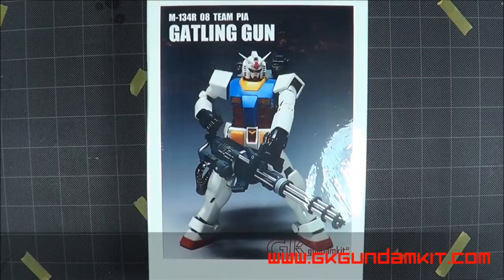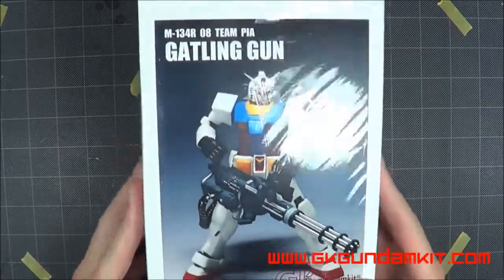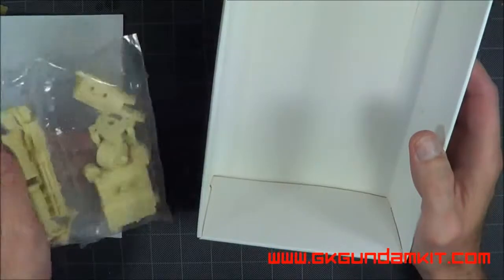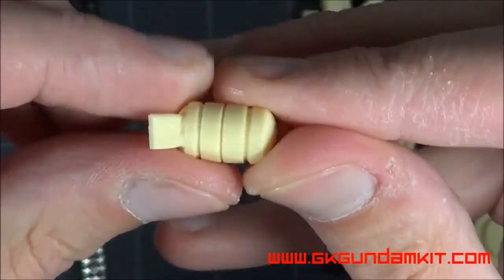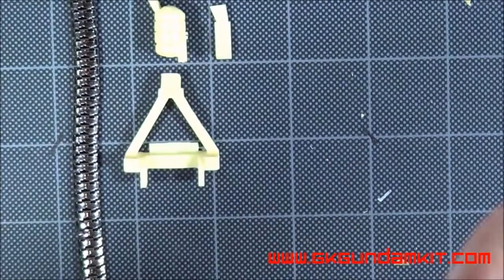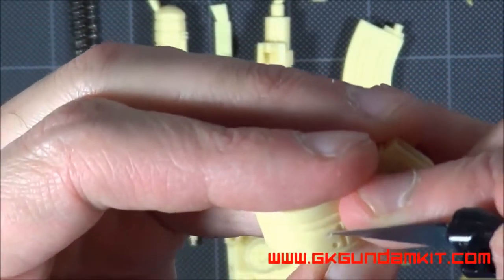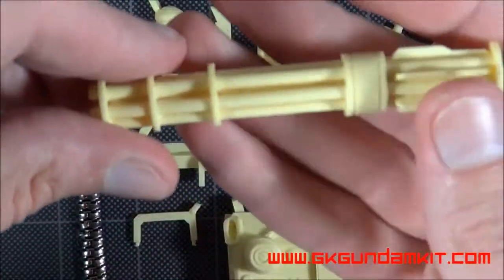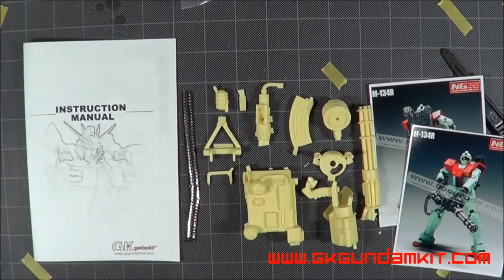Resin M-134R Gatling Gun(HD)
I ordered the gatling gun for my matsunaga zaku2.

all and all clean cast and one of the best shipping packages ive seen since the moya kit, it makes a difference what the couple extra pennys can get you.

Well priced the M-134R Gatling Gun is only $30.77 USD